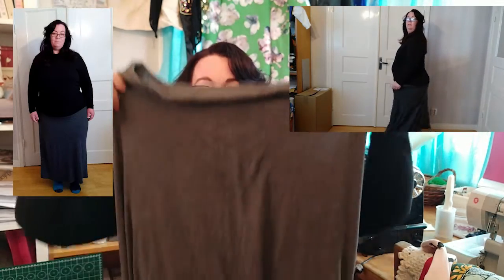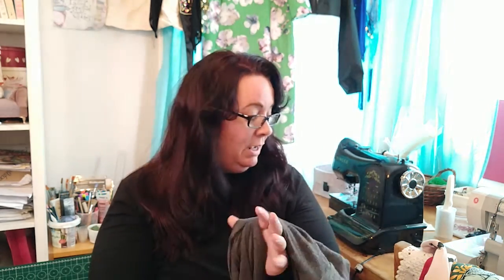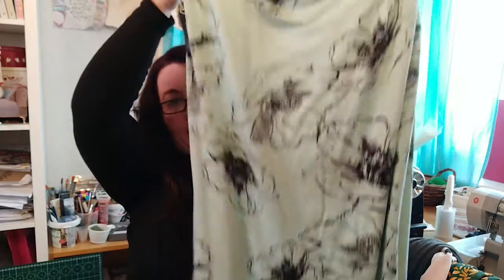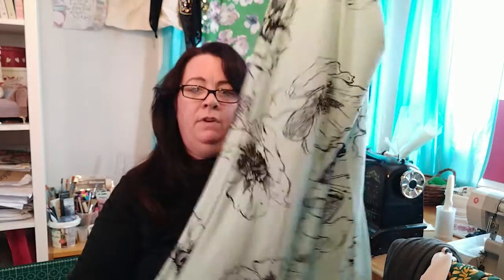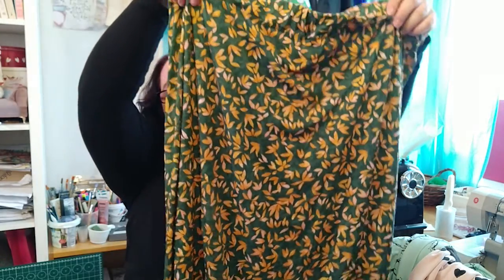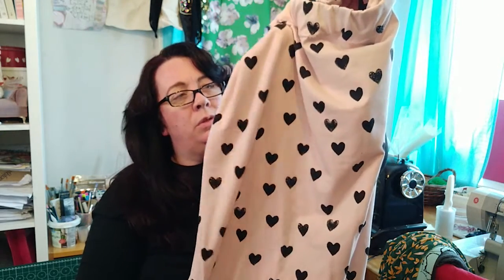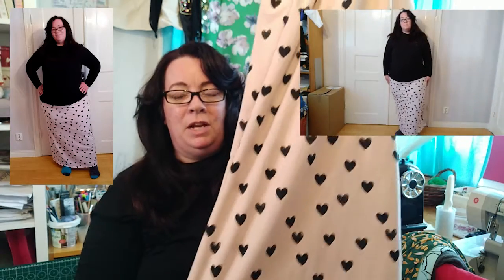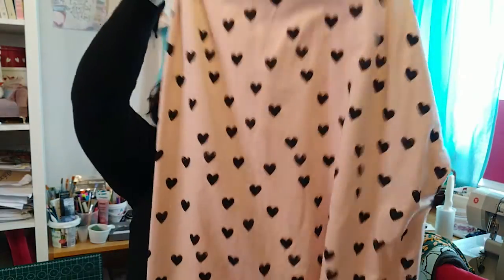SEWING Ep. 10 | Sewing an easy skirt - that can also be a dress!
Hello! I thought I would show you my super easy and simple skirts that I have been making the past few weeks. And the best thing? It can also be worn as a simple dress! This is for sure the easiest skirt ever, that can also be a dress, and I plan on making more.